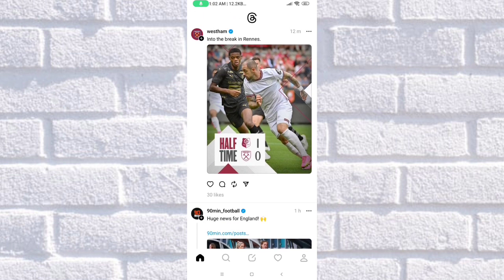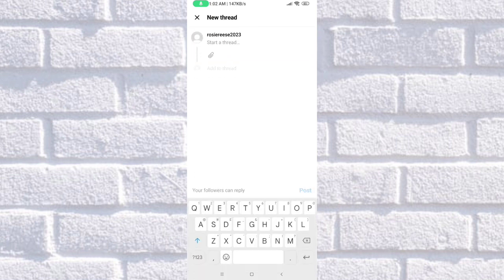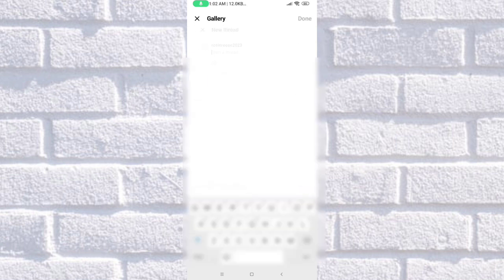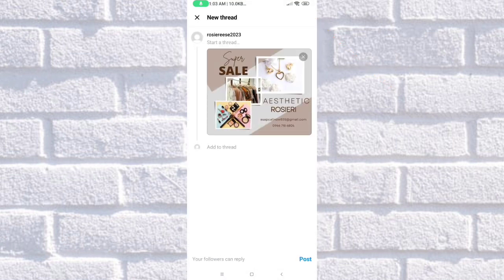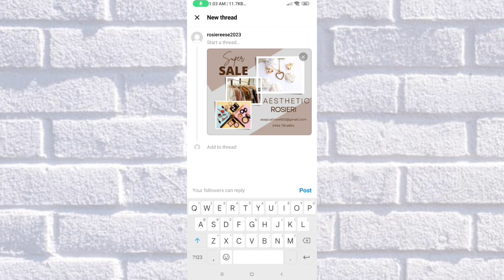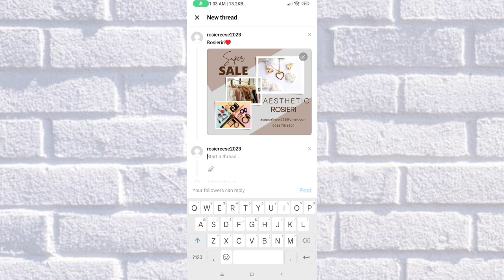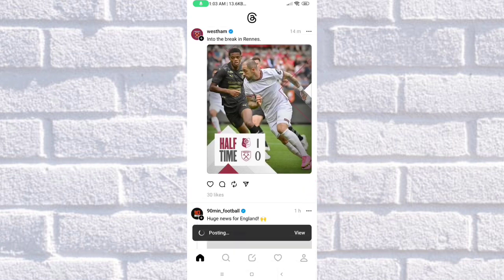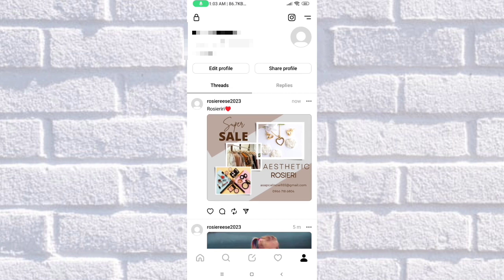How To Post A Photo In Threads App (simple steps)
This lesson will show you how to post a photo in Threads app. Follow the steps in the video and you will know how to post a picture on Threads app.